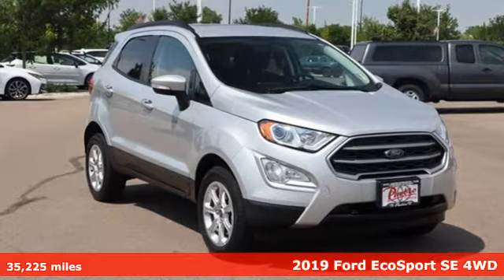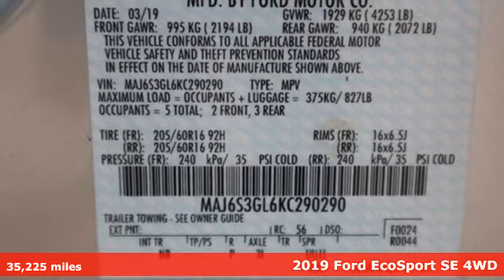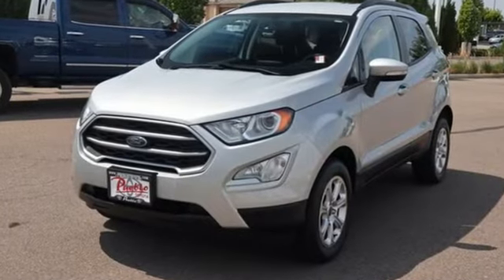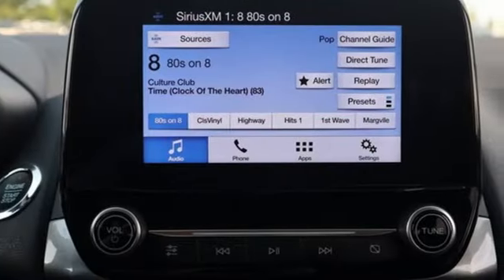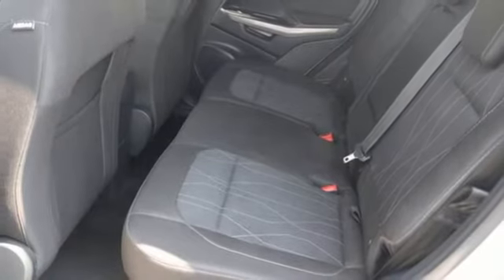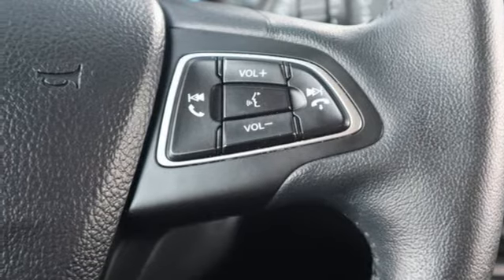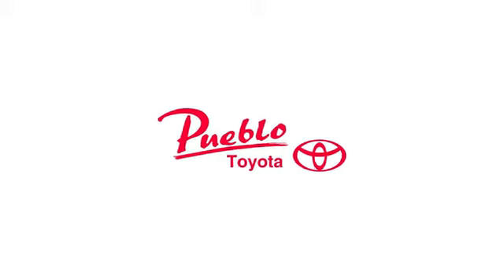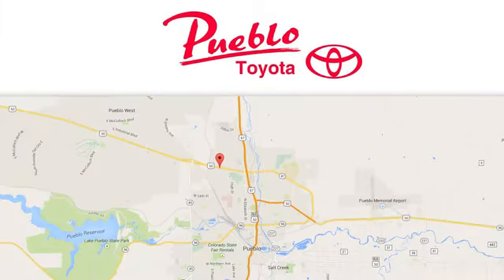Used 2019 Ford EcoSport Pueblo CO Colorado Springs, CO #67605 - SOLD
Year: 2019
Make: Ford
Model: EcoSport
Trim: SE
Engine: Regular Unleaded I-4 2.0 L/122
Transmission: 6-Speed Automatic w/OD
Color: Silver
Mileage: 35225
Stock #: 67605
VIN: MAJ6S3GL6KC290290
Recent Arrival! CARFAX One-Owner. Clean CARFAX.4WD 23/29 City/Highway MPGFor the Best priced and highest quality pre-owned vehicles in Southern Colorado visit Pueblotoyota.com or call our team at .

Pueblo Toyota
2220 US-50 West
Pueblo, CO 81008

Address:
2220 US-50 West